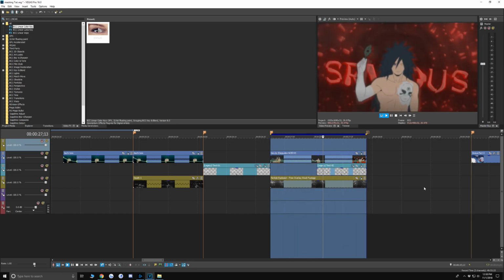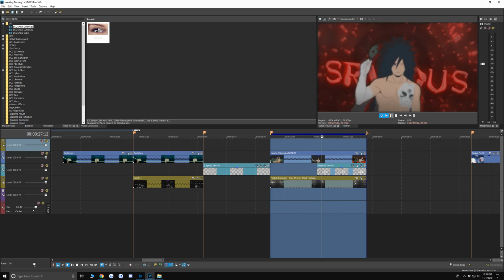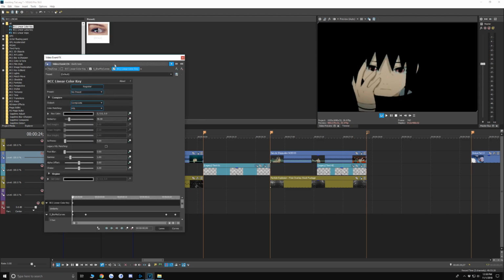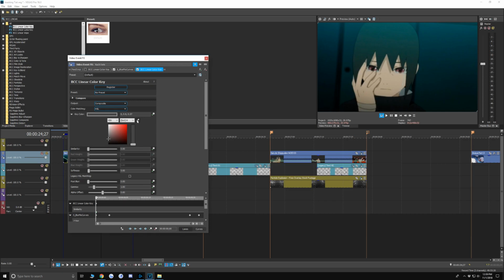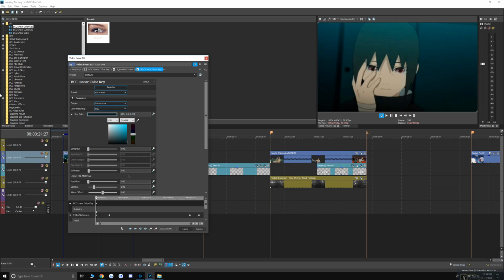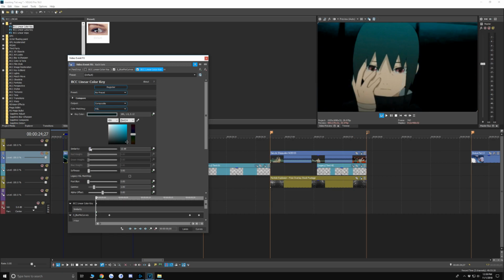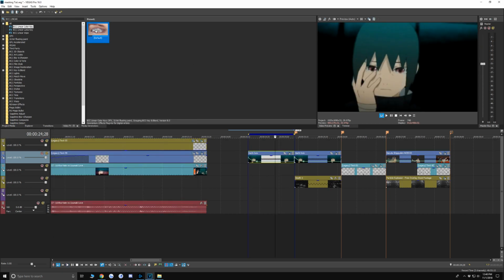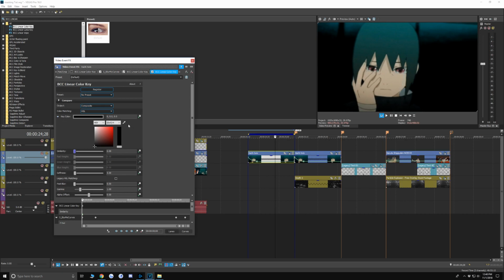SVP Advanced Masking Tutorial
SVP Only
BCC Plugin and common sense Required.